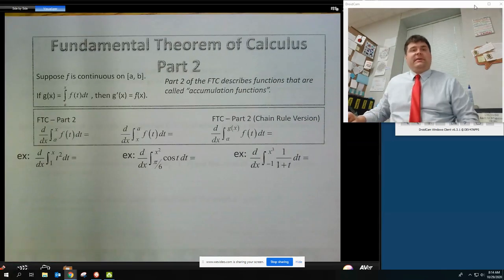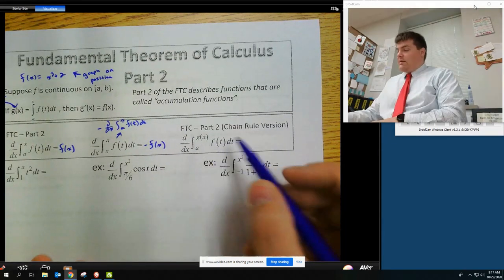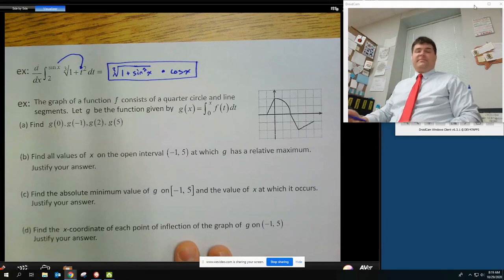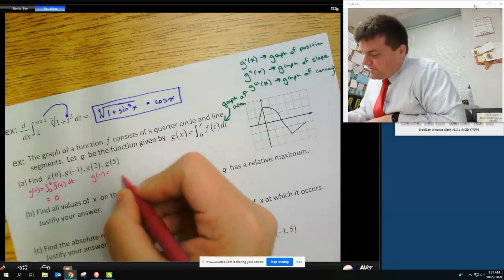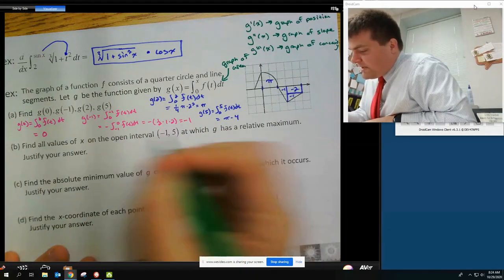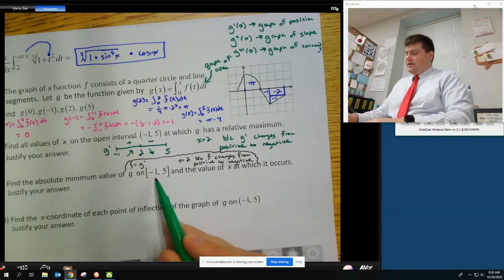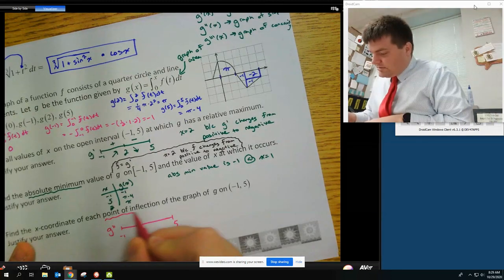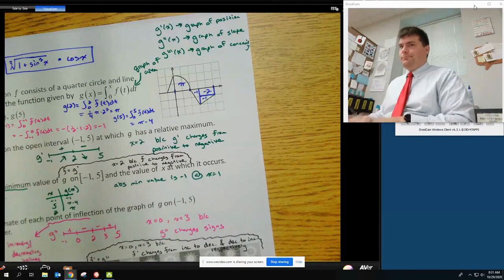AP Calculus AB/BC - FTC Part 2 (Graphs of Integral